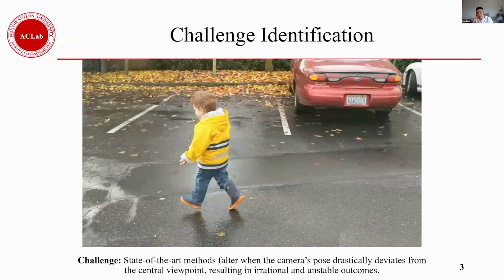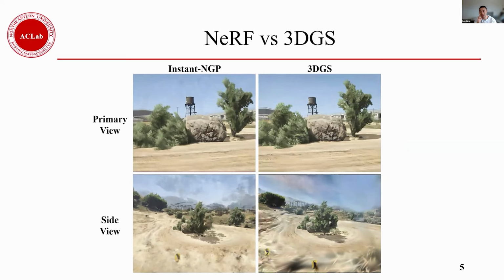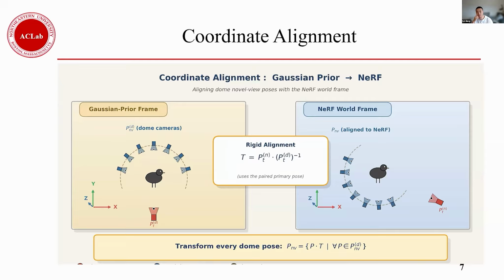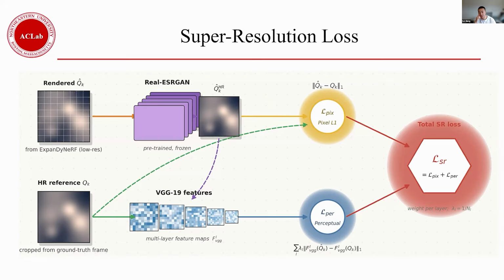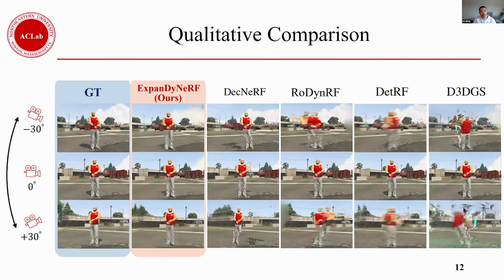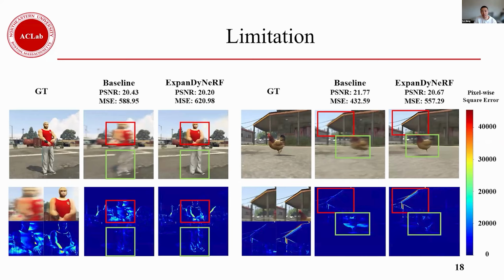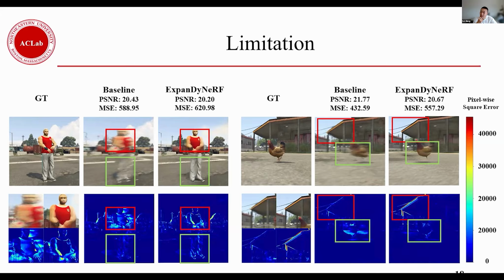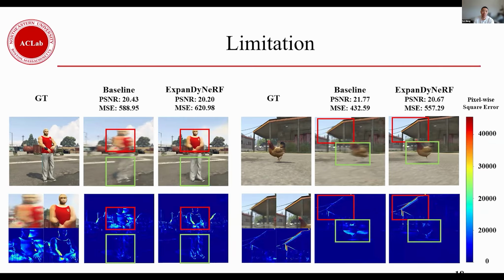Broadening View Synthesis of Dynamic Scenes from Constrained Monocular Videos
Novel view synthesis of dynamic scenes from monocular video tends to break down once the camera deviates far from the training trajectory, leaving applications in mixed reality, autonomous driving, and immersive media without reliable wide-angle renderings. We present ExpanDyNeRF, a dynamic NeRF that broadens the reliable synthesis range to large-angle rotations by leveraging Gaussian splatting priors as pseudo ground truth to jointly refine density and color at novel viewpoints. To benchmark side-view fidelity, an axis largely missing from prior datasets, we introduce SynDM, the first synthetic dynamic multi-view dataset with paired primary and rotated views, built on a custom GTA V pipeline. Across SynDM, DyNeRF, and NVIDIA, ExpanDyNeRF substantially outperforms prior dynamic NeRF and Gaussian methods under extreme viewpoint shifts.

We close by previewing PanoWorld, our follow-up that pushes view expansion to its natural limit, namely geometry-consistent 360° panoramic video generation from a single image and text prompt.

Le Jiang is a [Ph.D. student] in the Augmented Cognition Lab (ACLab) at Northeastern University, advised by Prof. Sarah Ostadabbas. His research centers on 3D scene reconstruction and novel view synthesis for dynamic scenes, with recent work extending dynamic NeRFs to large-angle viewpoints and pushing view synthesis toward geometry-consistent 360° panoramic video world models.